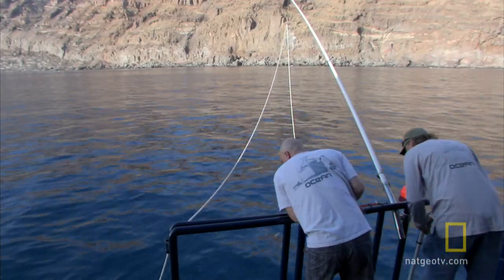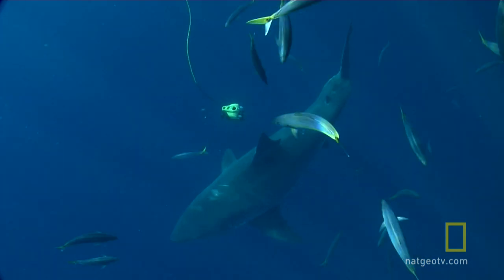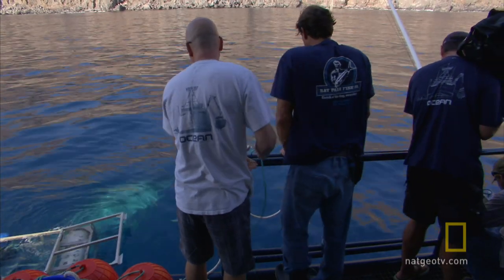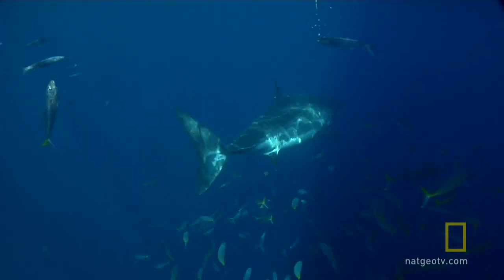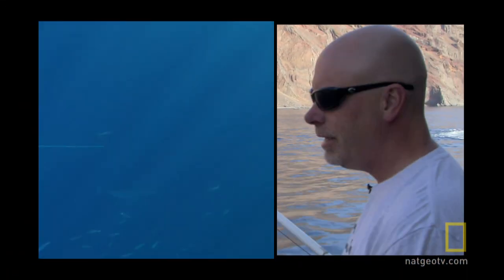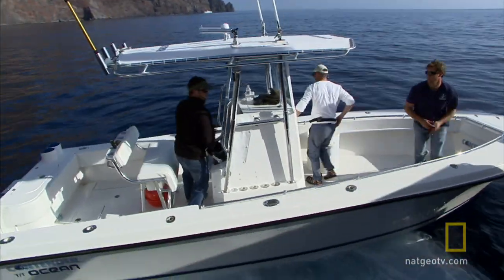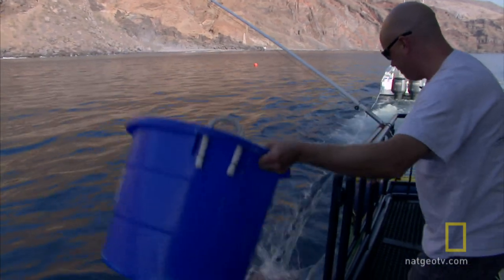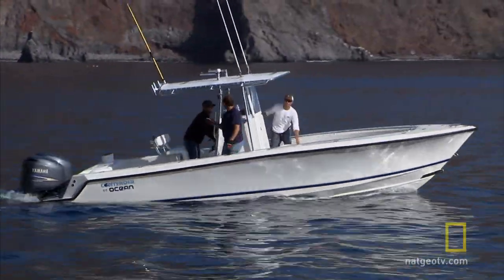Shark Wrangling | Shark Men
The crew tangles up its line while attempting to out-muscle an extra-large great white.